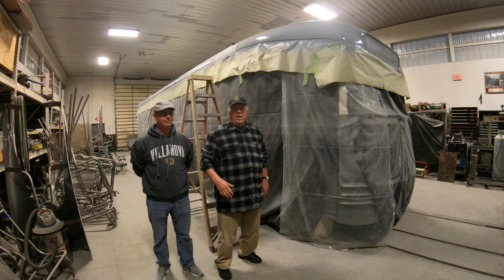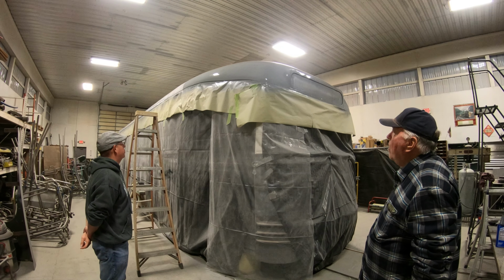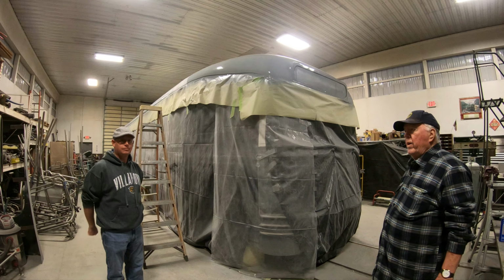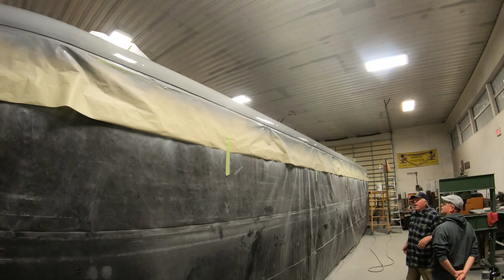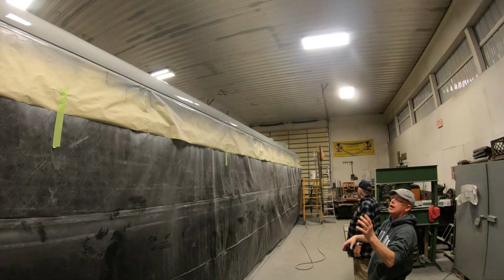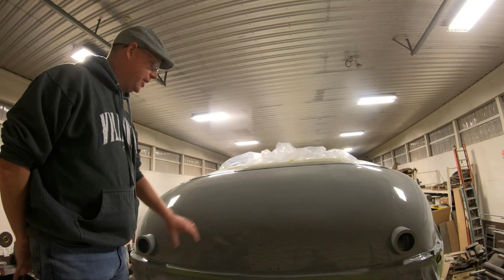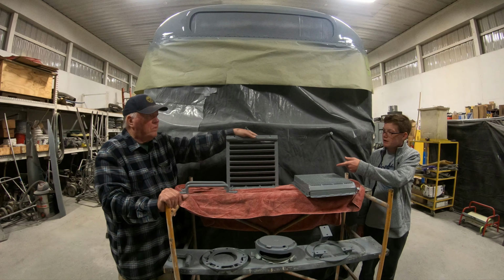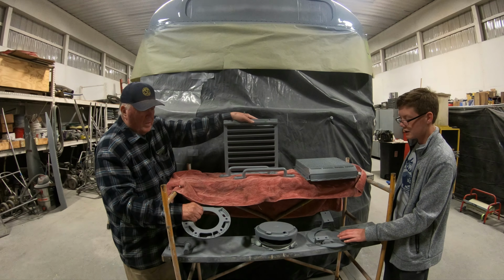New Jersey#26 - Restoration Update (Episode 7)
Coast to Coast Electric Rail Content